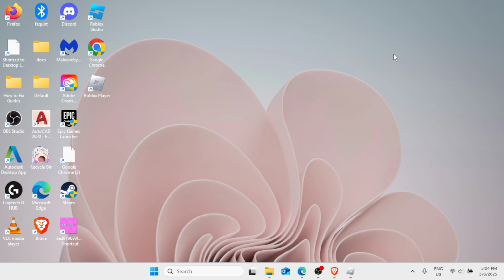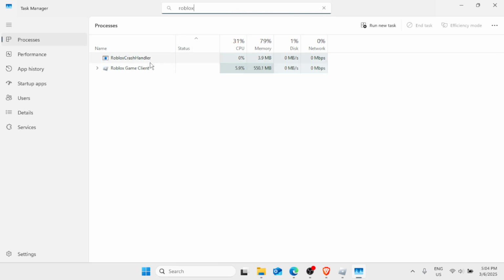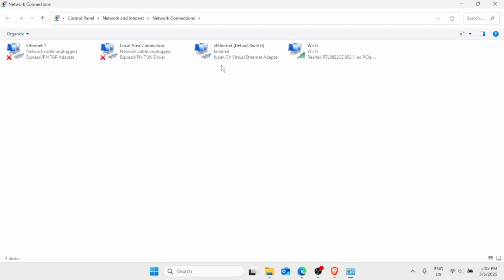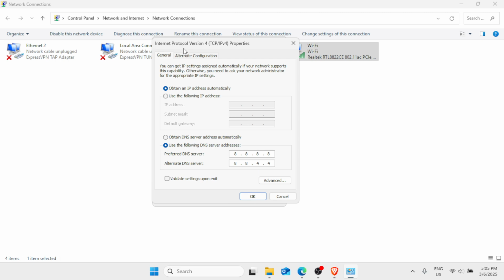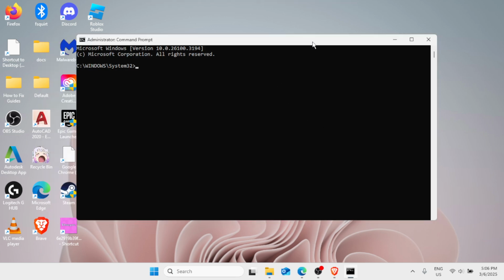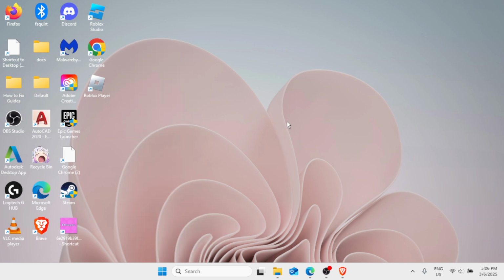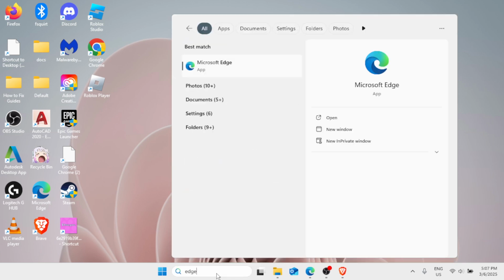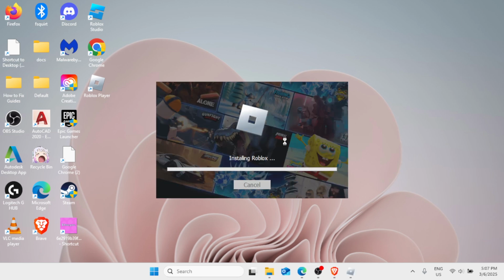How to Fix Error Code 403 Roblox -EASY TUTORIAL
Seeing Error Code 403 when trying to access Roblox? This error can block you from entering games, but there’s an easy fix! In this step-by-step tutorial, we’ll show you how to solve the issue and get back to gaming fast. Watch the full guide now!

0:00 Intro
0:17 Completely close roblox processes
0:47 Navigate Network connections in control panel
1:42 Run command as administrator
2:15 Restart PC
2:20 Reinstall application